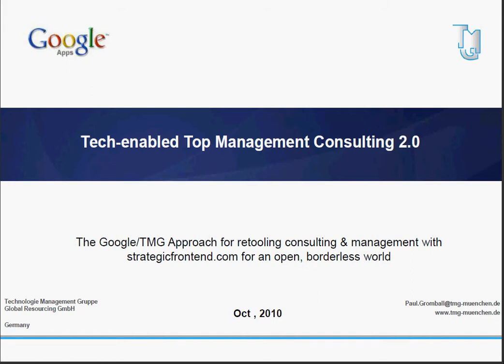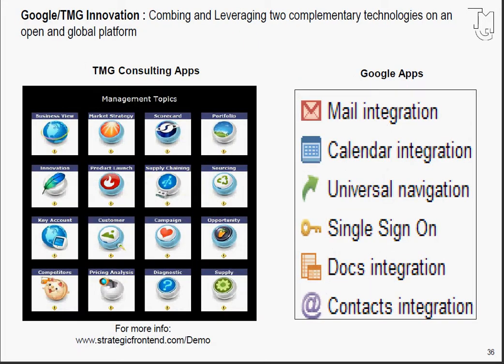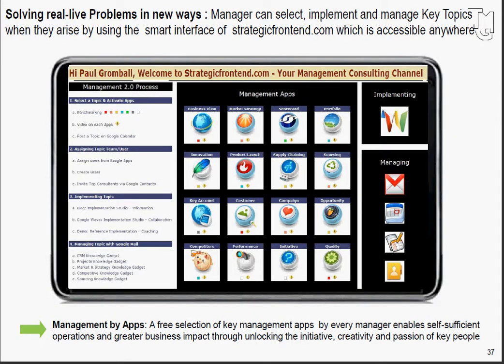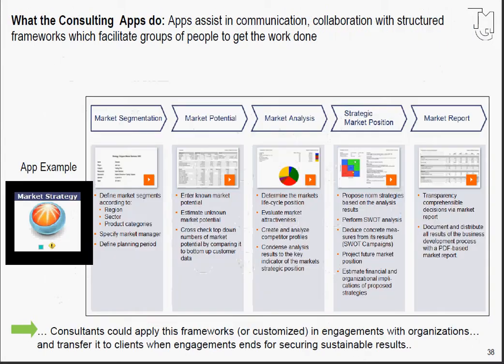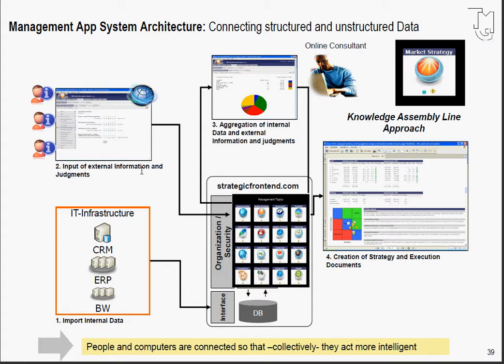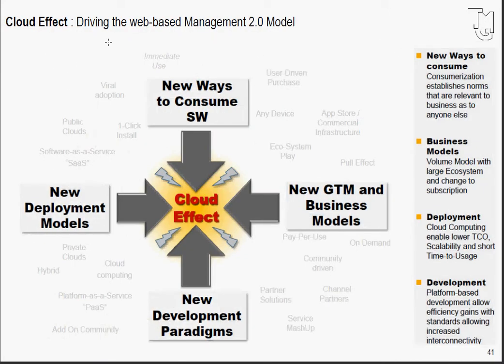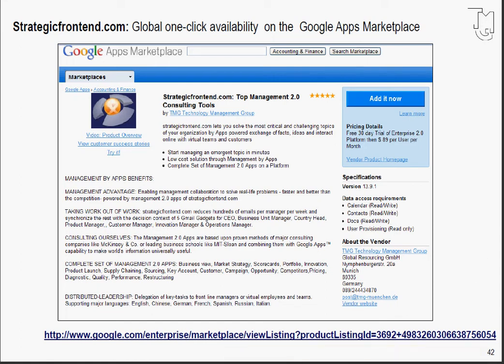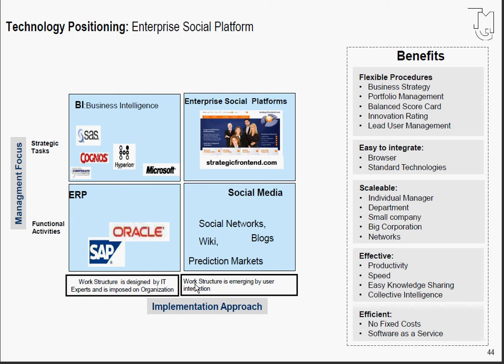Cloud Computing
Strategicfrontend.com and Google Apps form a platform based on a Cloud Computing Architecture